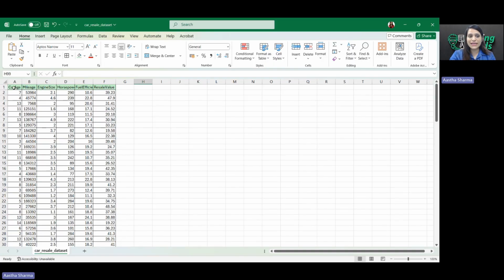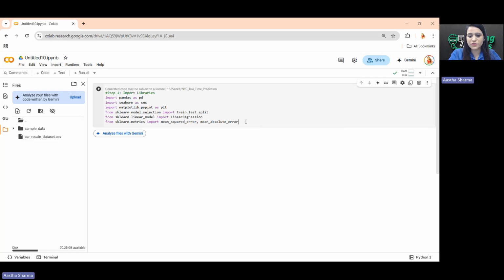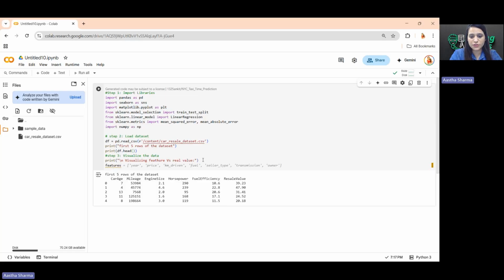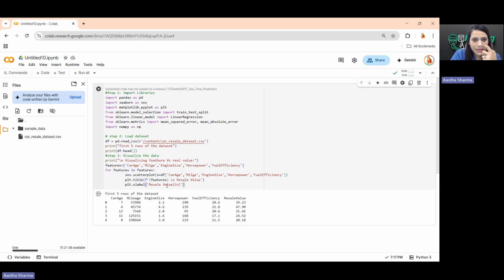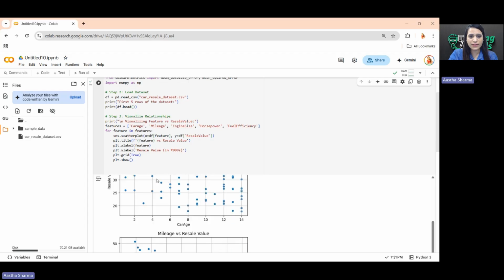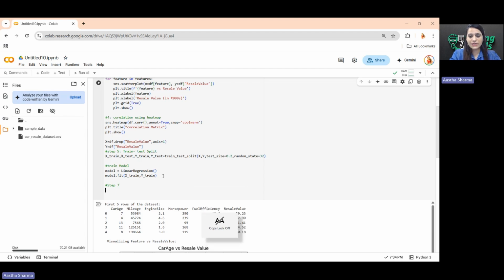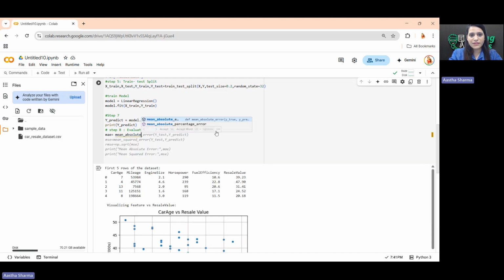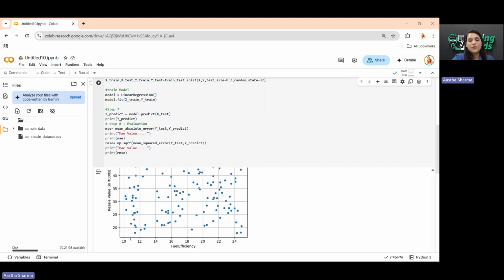4.3 Car Resale prediction ( Part-1 )